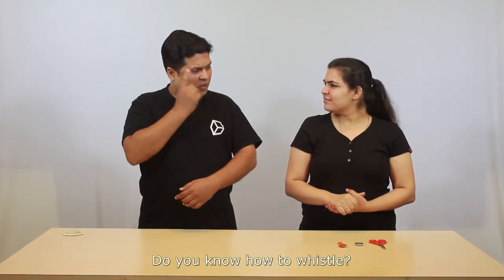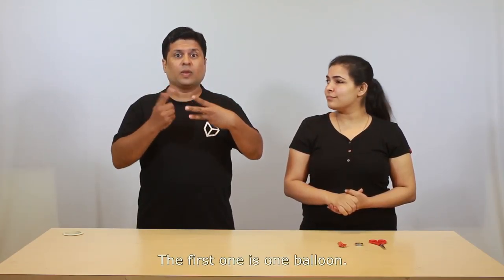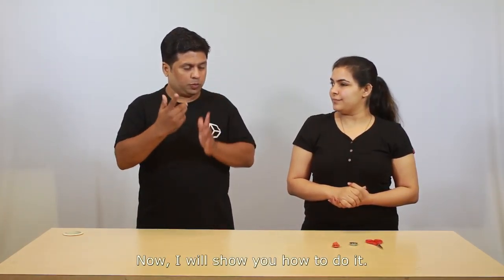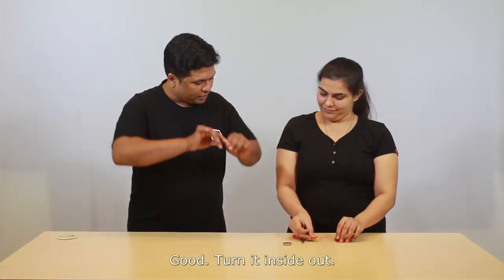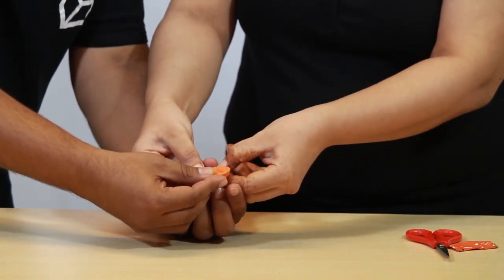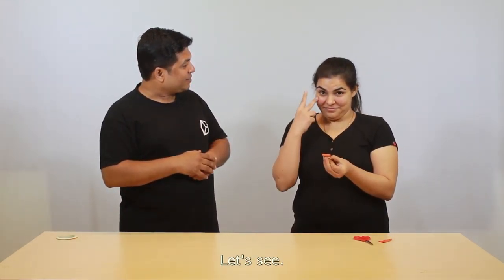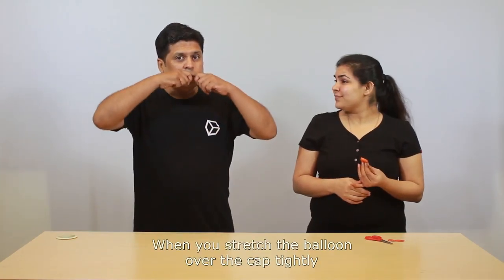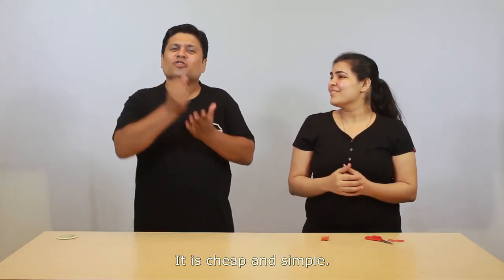Crown Cap whistle English